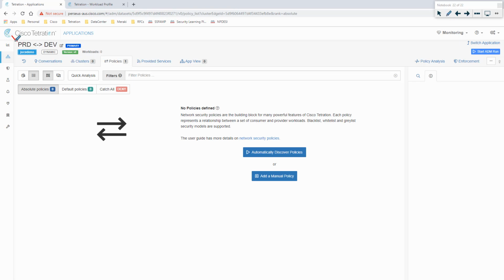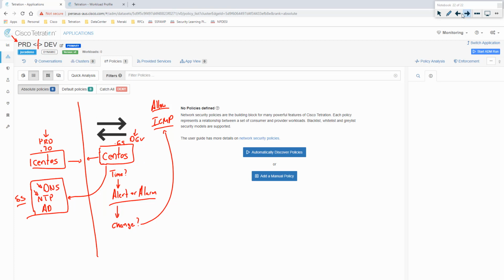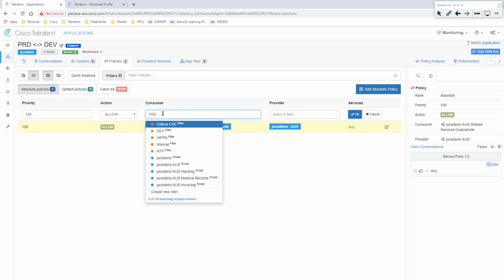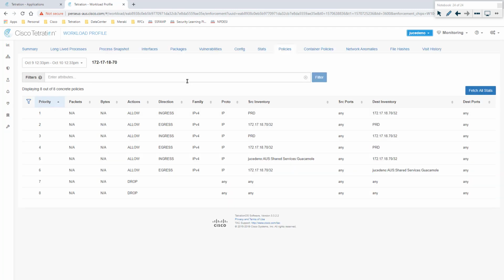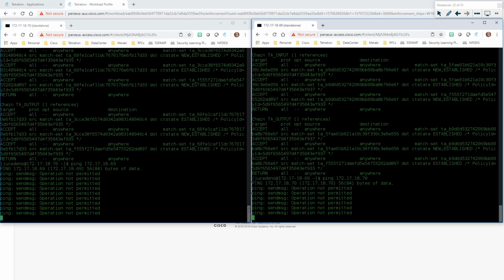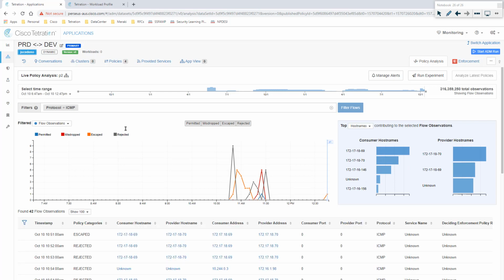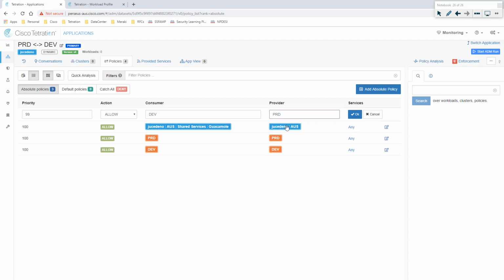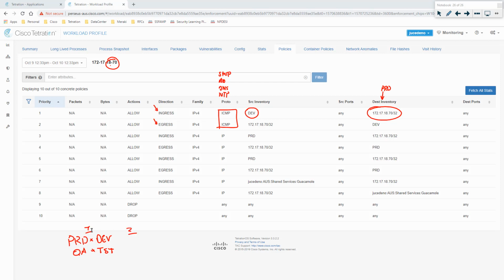Datacenter Segmentation using Cisco Tetration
Learn how to quickly and easily segement production servers from development servers with Cisco Tetration.